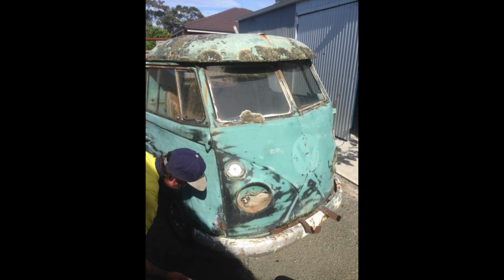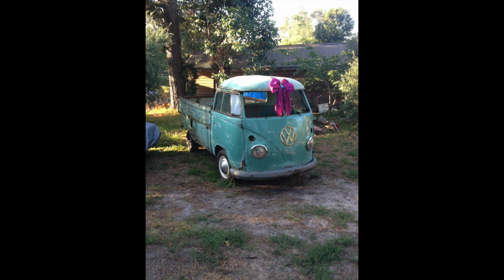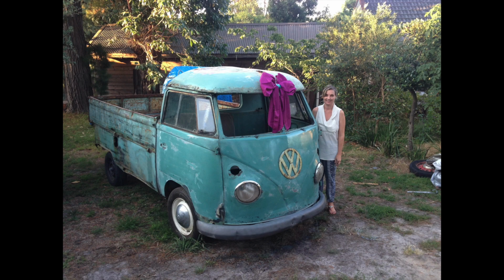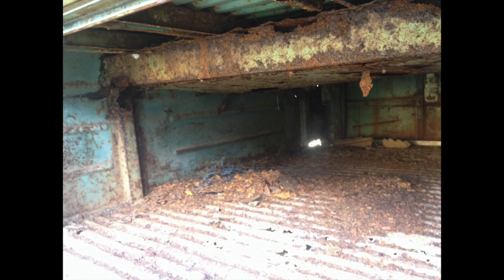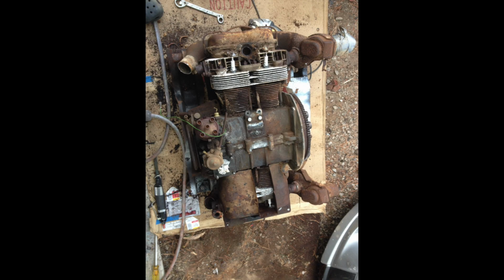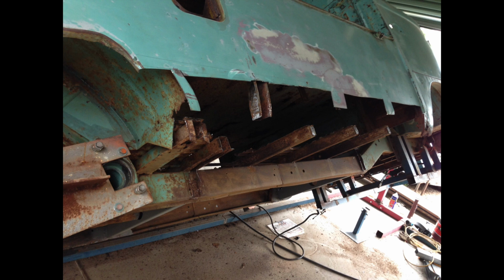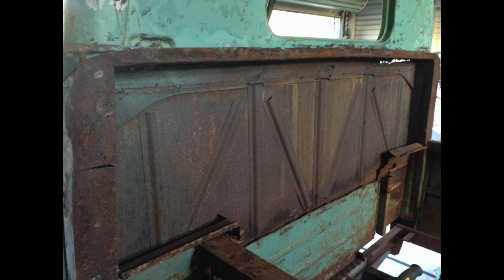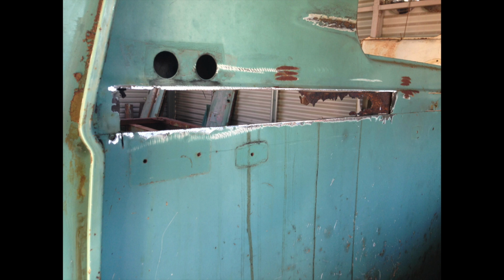VW Bus Restoration - RARE AUSTRALIAN 1963 VW SINGLE CAB MUFFIN TOP RESTORATION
Welcome back to the channel, today we look at my wife's surprise birthday vw single cab. From the surprise to the restoration. Its a super rare Aussie high top single cab ute.